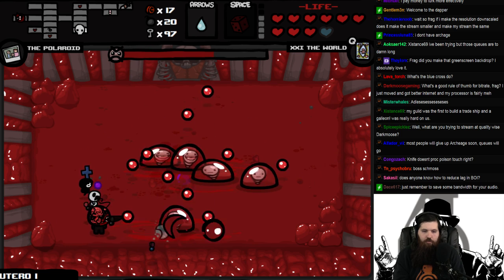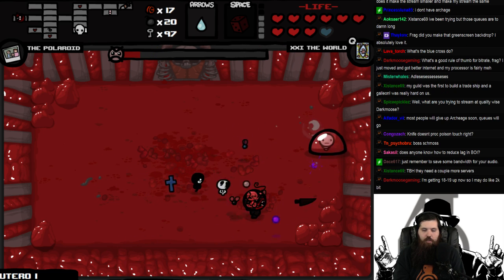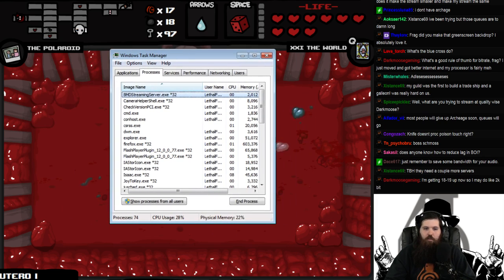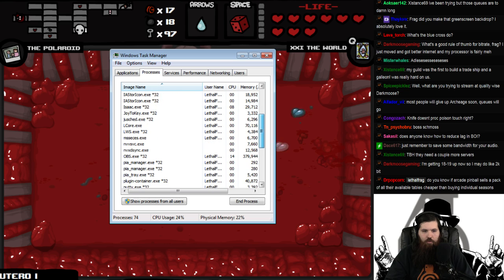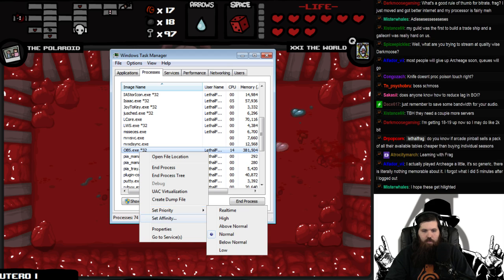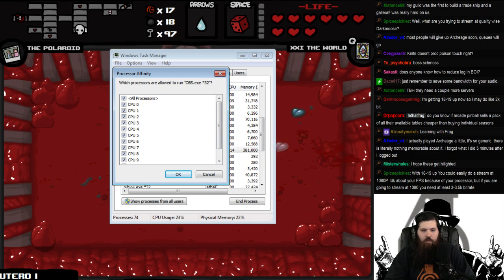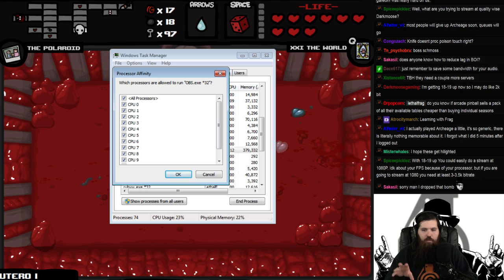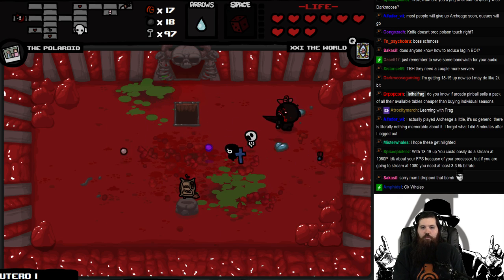Flash Core optimization Tutorial.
Frag talks about how to optimize cores to watch streams and play flash games at the same time.